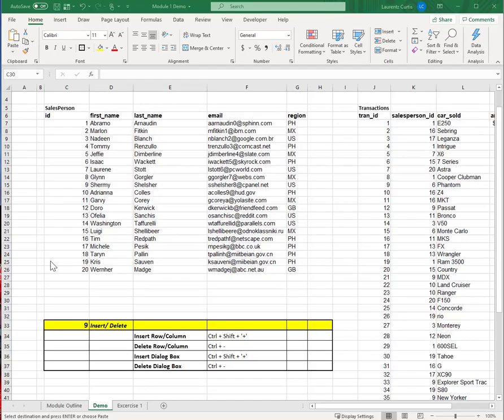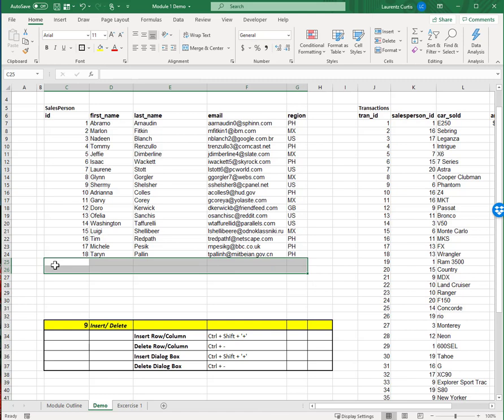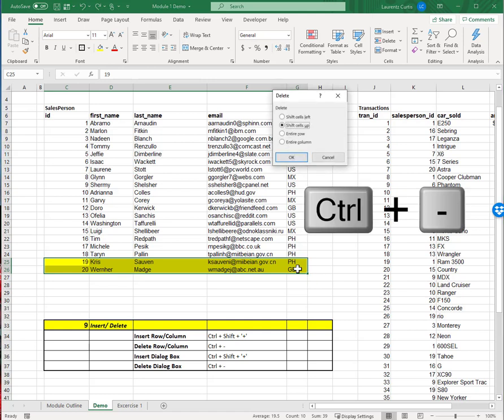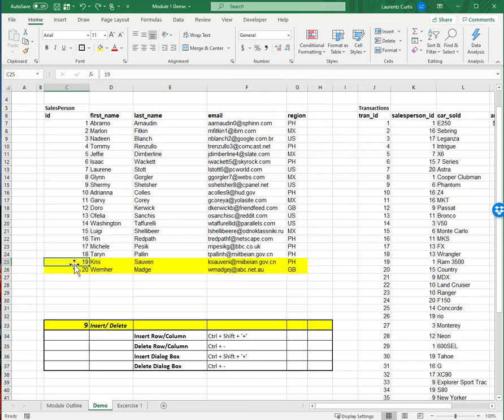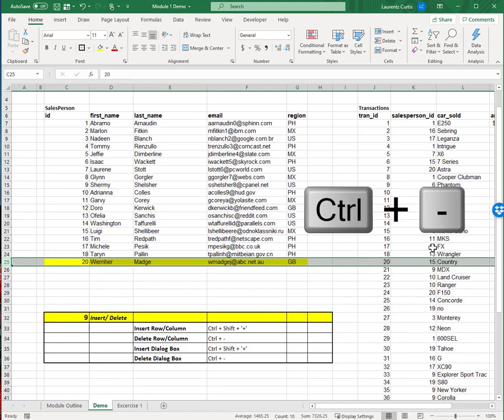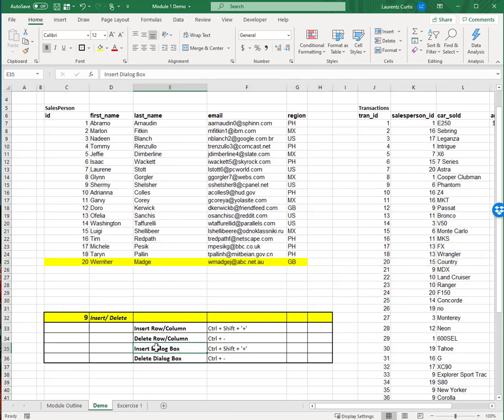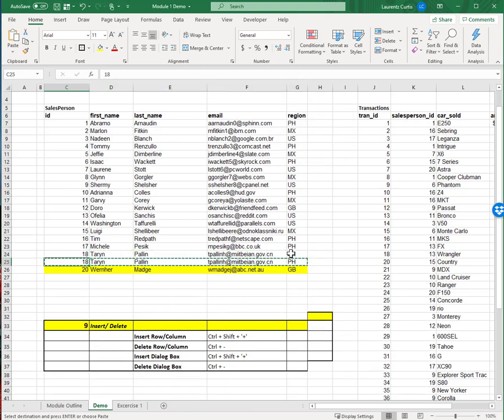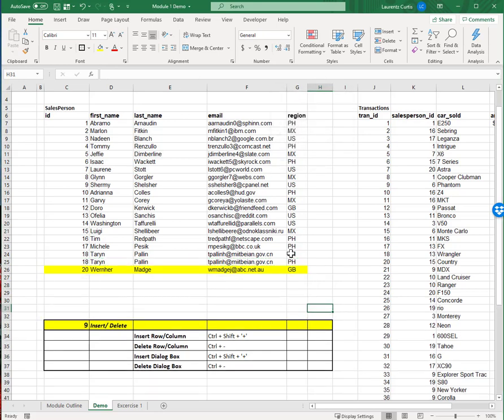Microsoft Excel Shortcuts to Insert and Delete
09 Insert and Delete Final:
In this video it is explained how to delete rows and columns, How to insert rows and columns in excel work book. we also discussed how to delete and insert a Dialog Box as described in the video. If you want learn about how to delete and insert rows/column then watch my video from first to the last it will be helpful for you.
Here are some keys to remember:
• Insert Row/insert Column : press ctrl+ shift + press + to insert selected row/column
• Delete Row/ Delete Column : press ctrl+ Shift+ press- to delete selected Row/column
• Insert Dialog Box : press ctrl + press + with selected row/column
• Delete Dialog Box: press ctrl + press – with selected Row/Column